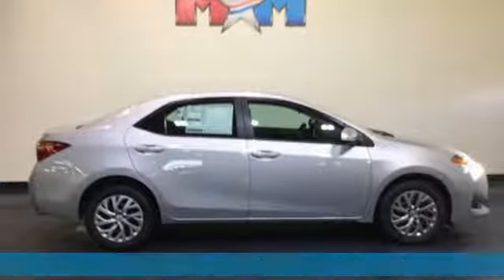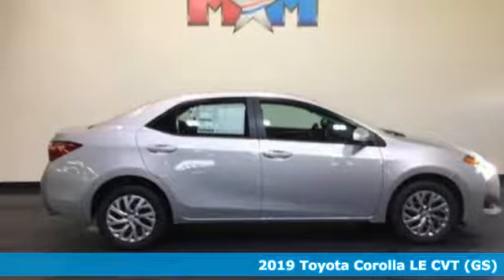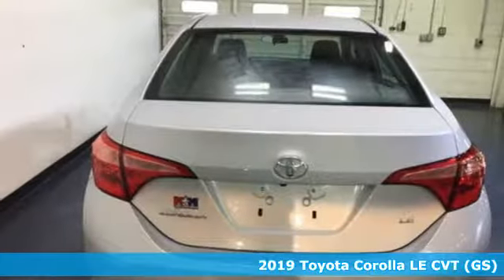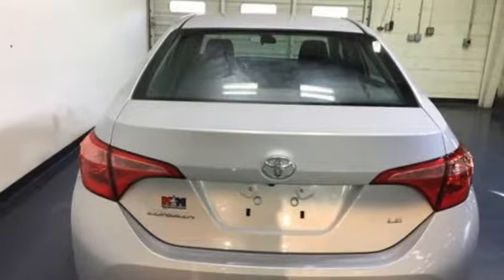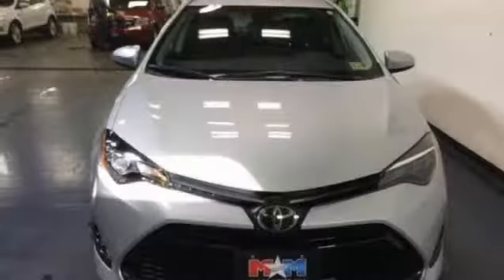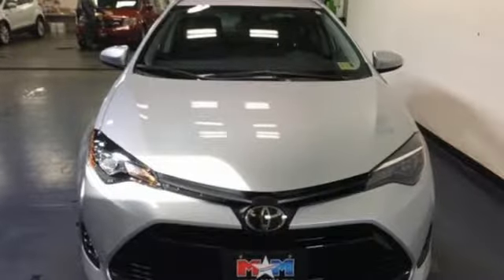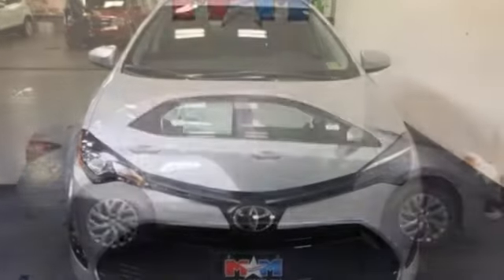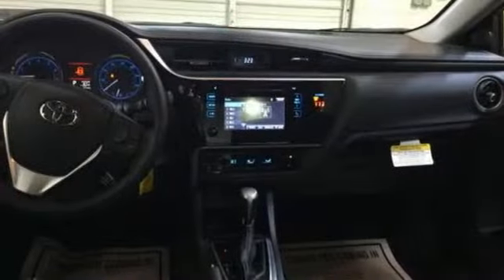New 2019 Toyota Corolla Christiansburg VA Blacksburg, VA TY190386 - SOLD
Year: 2019
Make: Toyota
Model: Corolla
Trim: LE CVT
Engine: 1.8L 4 Cylinder Engine
Color: CLASSIC SILVER METALLIC
Interior: BLACK
Stock #: TY190386
VIN: 2T1BURHE2KC207547
FUEL EFFICIENT 36 MPG Hwy/28 MPG City! Lane Keeping Assist, Back-Up Camera, iPod/MP3 Input, CD Player, Bluetooth. CLASSIC SILVER METALLIC exterior and BLACK interior, LE trim. SEE MORE!br /br /KEY FEATURES INCLUDEbr /Back-Up Camera, iPod/MP3 Input, Bluetooth, CD Player, Lane Keeping Assist MP3 Player, Remote Trunk Release, Keyless Entry, Child Safety Locks, Steering Wheel Controls. Toyota LE with CLASSIC SILVER METALLIC exterior and BLACK interior features a 4 Cylinder Engine with 132 HP at 6000 RPM*. br /br /VEHICLE REVIEWSbr /Great Gas Mileage: 36 MPG Hwy. br /br /WHO WE AREbr /At Shelor Motor Mile we have a price and payment to fit any budget. Our big selection means even bigger savings! Need extra spending money? Shelor wants your vehicle, and we're paying top dollar! br /br /.br /